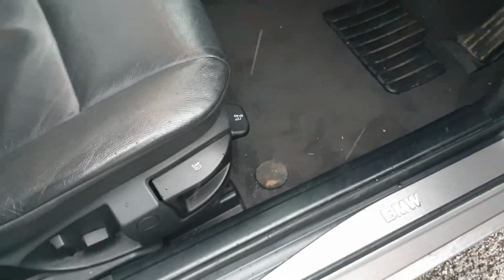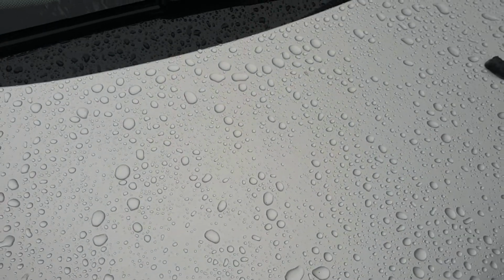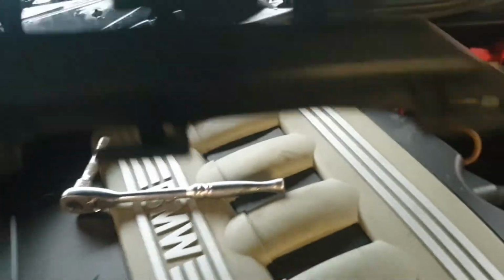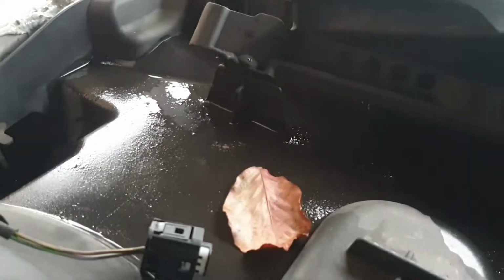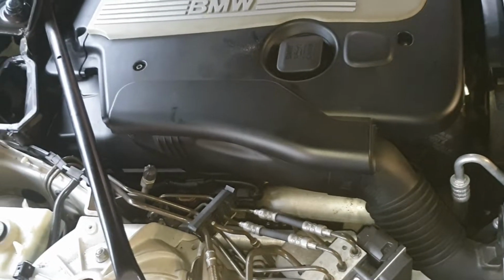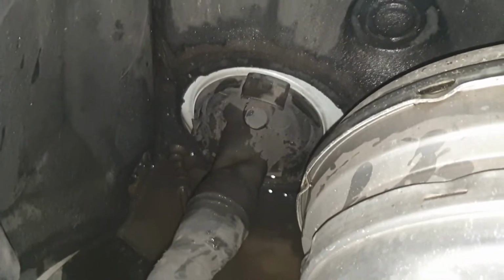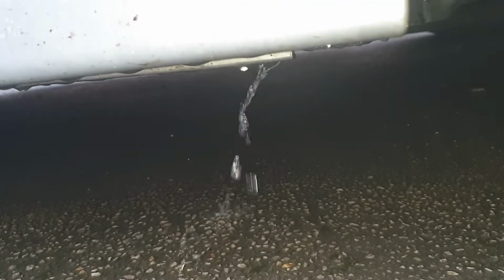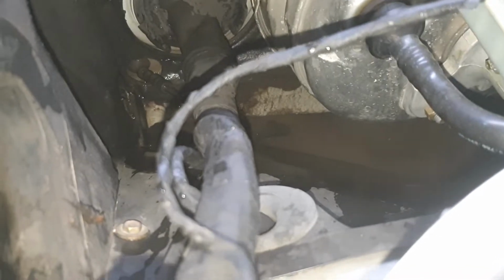Finding And Fixing A Leak On My BMW E61 525D